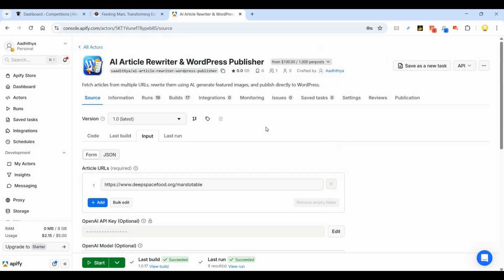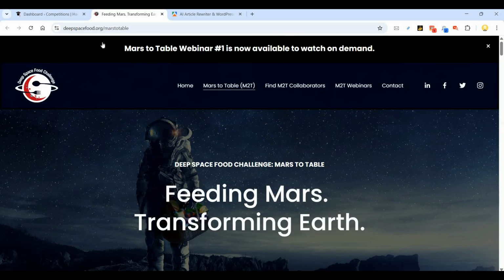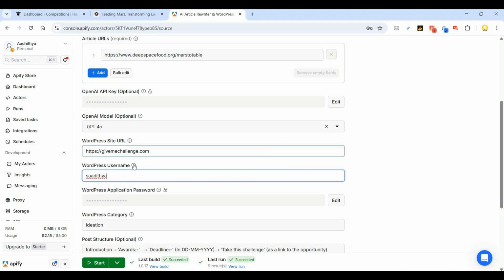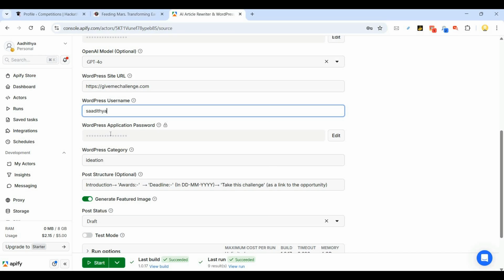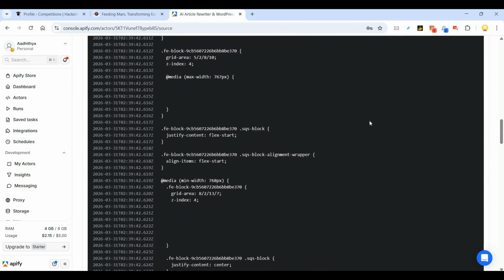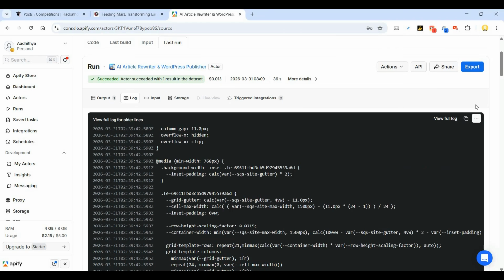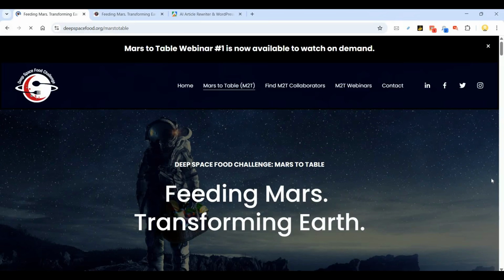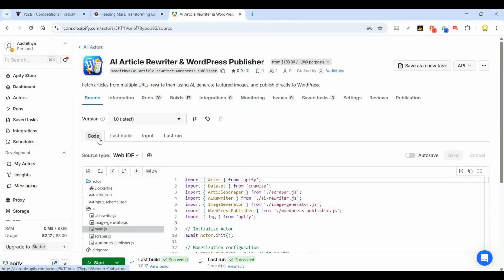Automate WordPress Posts with AI Using Apify Actor - Boost Efficiency - Unlock Creative Freedom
In this video, you'll learn Automate WordPress Posting with AI USING Apify actor.

- Discover how to seamlessly integrate AI into your WordPress workflow for automated posting.
- Learn the step-by-step process of setting up an Apify actor to automate content creation.
- Explore the benefits of AI in managing and scheduling your WordPress posts efficiently.
- See a practical demonstration of configuring Apify to pull data and publish content.
- Understand the cost-saving advantages of automating repetitive WordPress tasks.
- Get insights into optimizing your WordPress site with AI-driven content strategies.
- Find out how to customize Apify actors for personalized content automation.
- Uncover tips and tricks for troubleshooting common issues in AI automation.

People also search for:

How to automate WordPress posts
Best AI tools for WordPress automation
Setting up Apify for WordPress
AI content creation for blogs
WordPress automation plugins
Benefits of AI in WordPress
Customizing Apify actors
Automated content publishing
WordPress scheduling using AI
Troubleshooting Apify actor issues